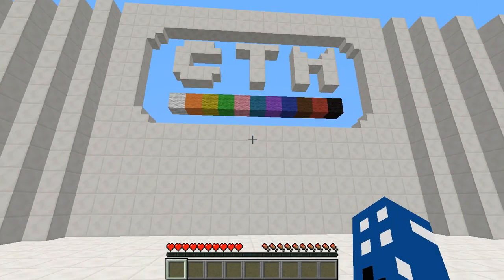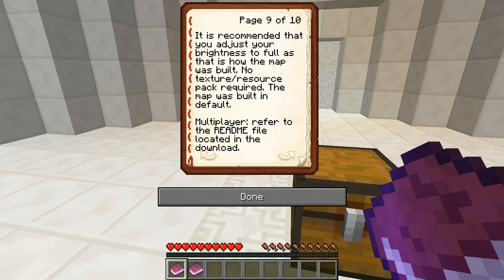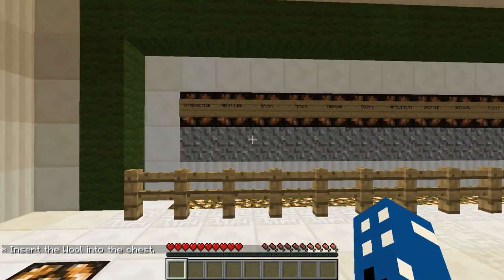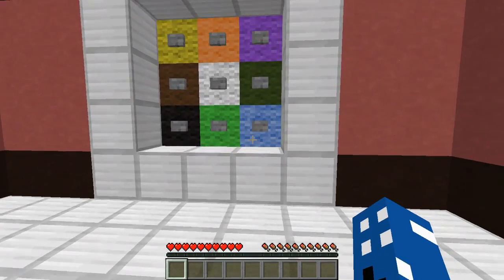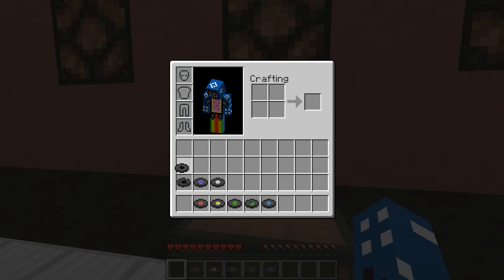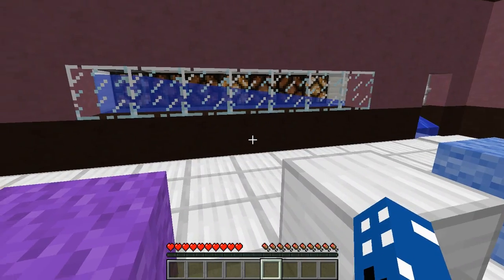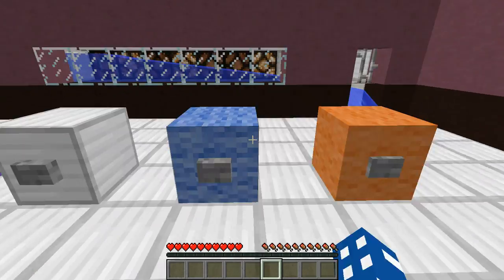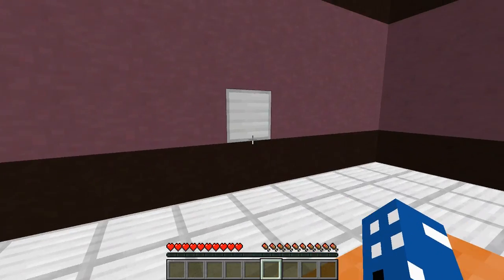Diversity, Koalas lack it. 1 Puzzles are hard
Koala tries a different kind of CTM map.
By Qmagnet.